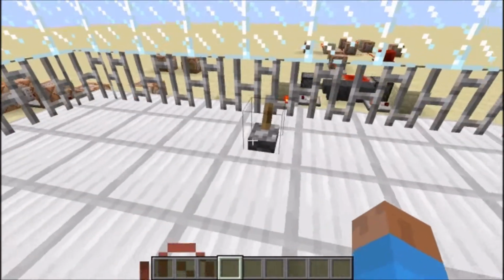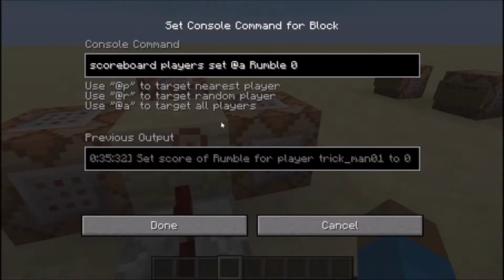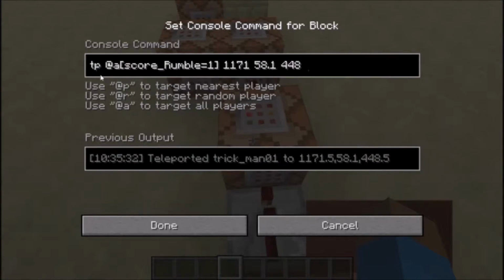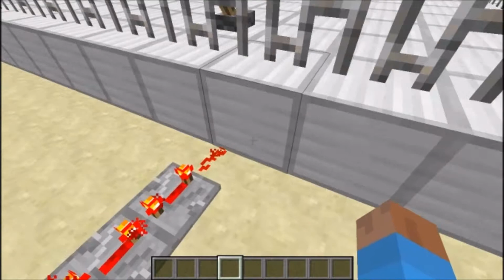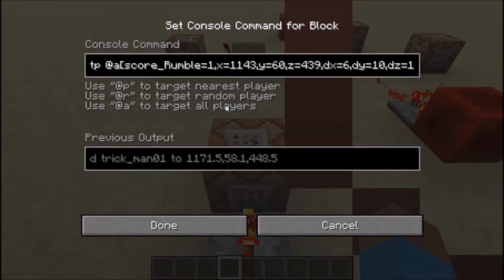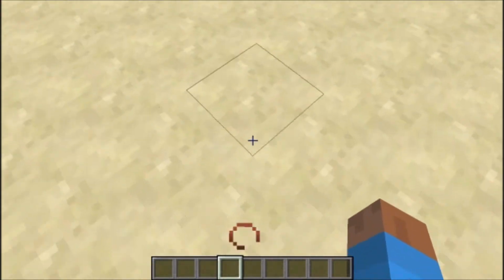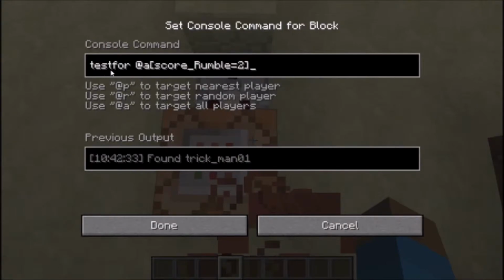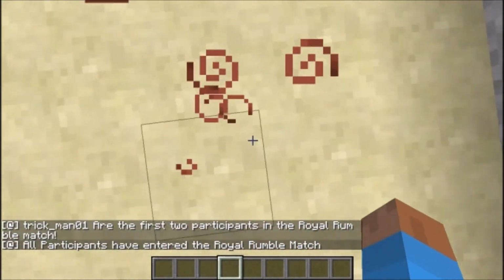Royal Rumble in Vanilla Minecraft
Challenge your friends to the Royal Rumble in Vanilla Minecraft, just flip a switch and you are ready to rumble!